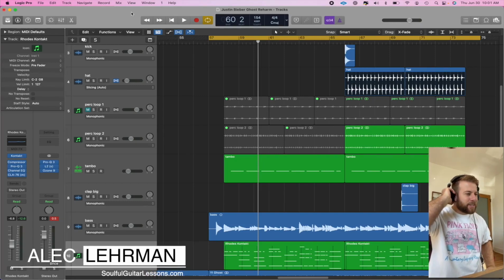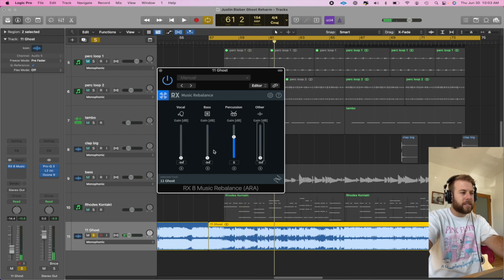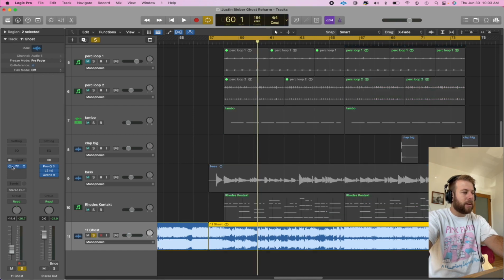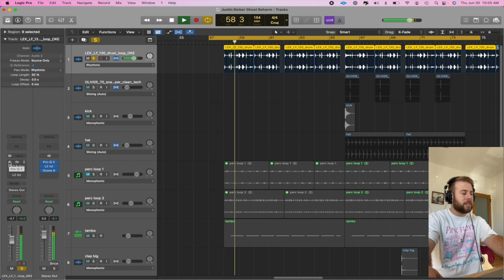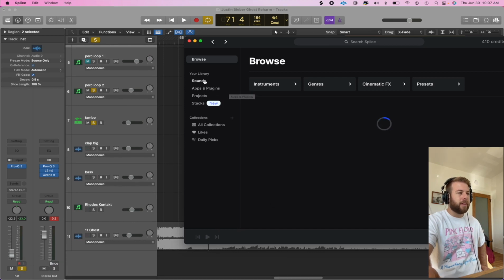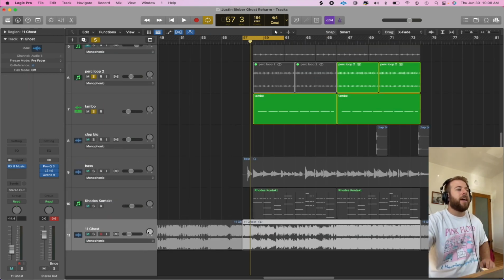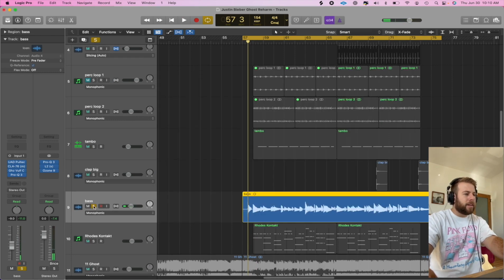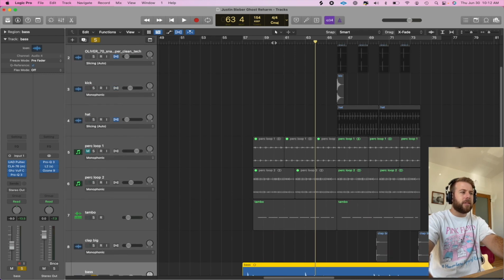Reharmonizing Justin Bieber's Ghost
I'm Alec Lehrman, a Los Angeles-based guitarist, songwriter, and producer. I’ve recorded on Grammy-nominated albums and performed with some of the world's biggest artists, from Kanye West to Anderson .Paak to Aloe Blacc, as well as Leona Lewis, The Chainsmokers, BTS, Meghan Trainor, Gavin DeGraw, Jonathan McReynolds, and Sabrina Claudio, to name a few.